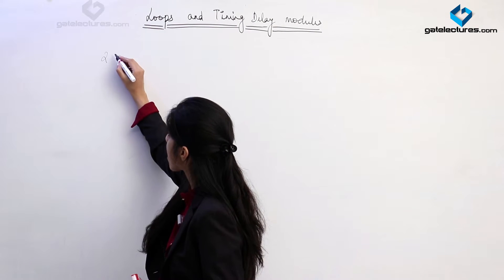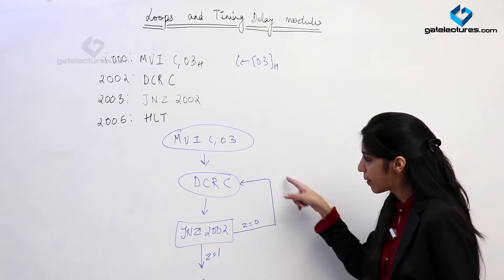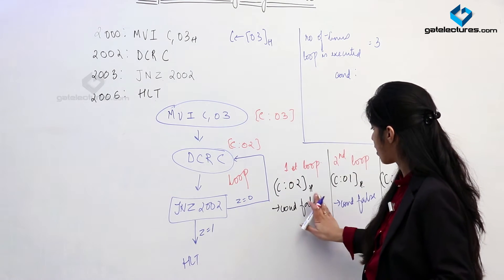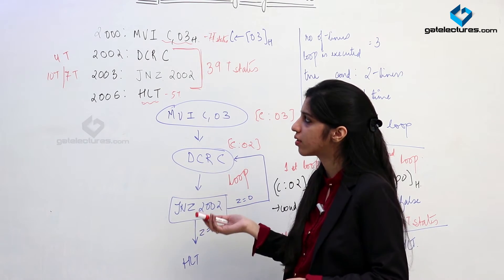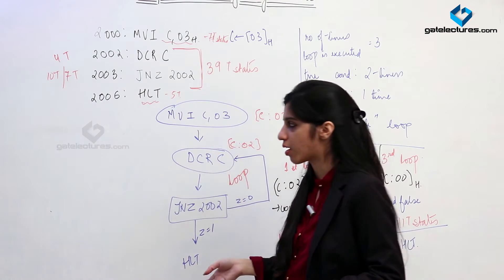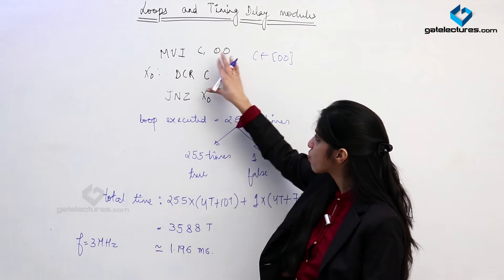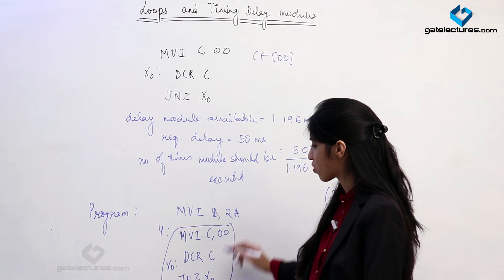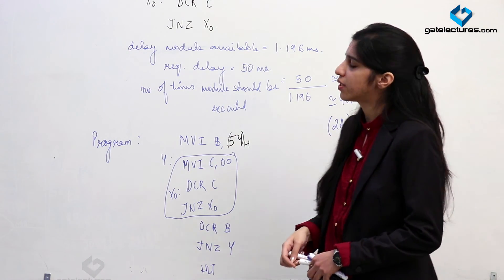Microprocessor 8085 Lecture 12 Loops and Timing Delay Modules